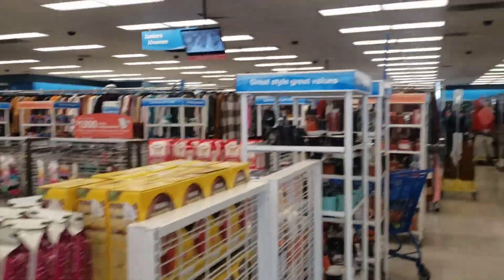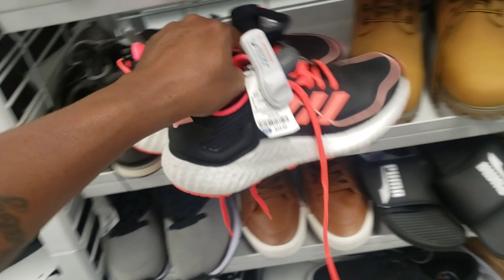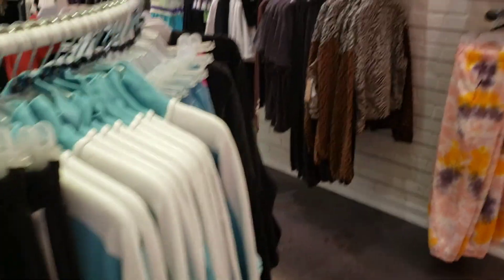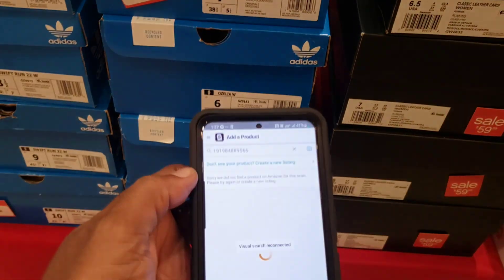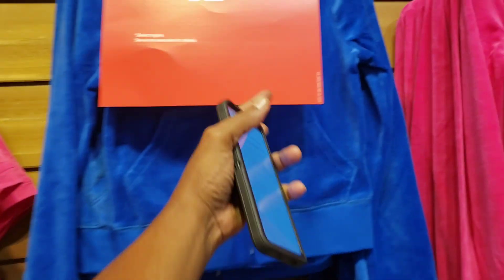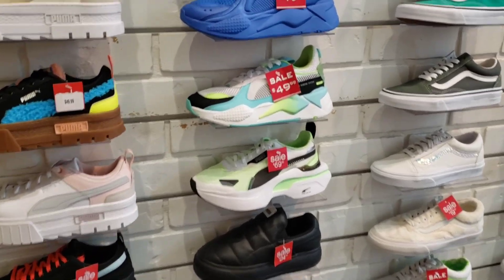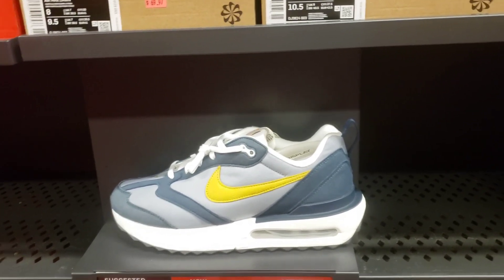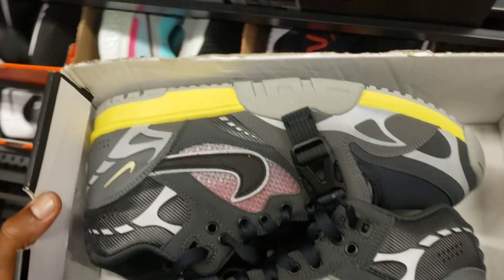Labor Day Weekend 30% Off Sale | The Nike Factory Store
CASH-APP :  $BOSSCOSGOODIEZ

🎬SUGGESTED VIDEOS
Don't forget to watch 📽 My other videos. Please check them out :